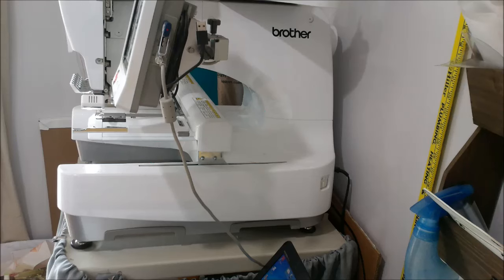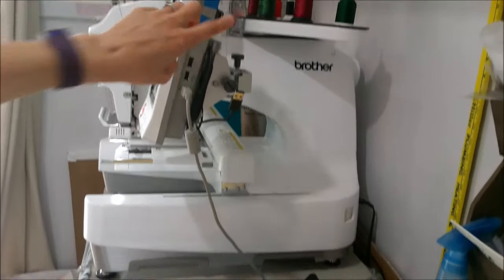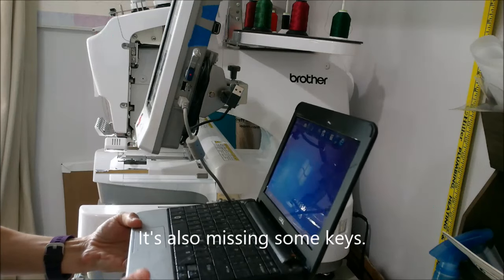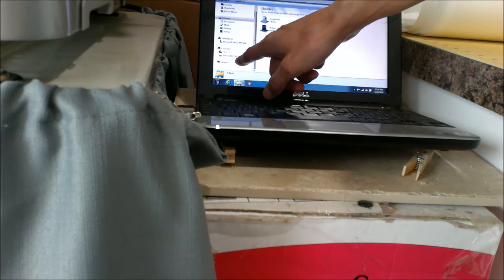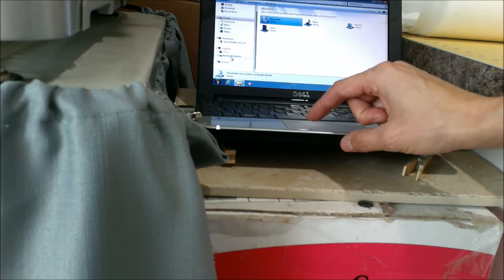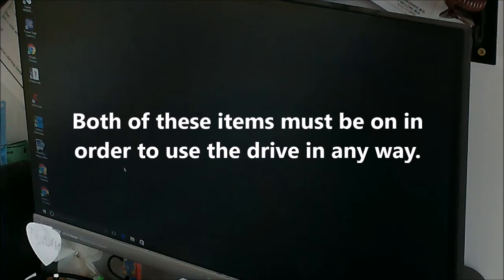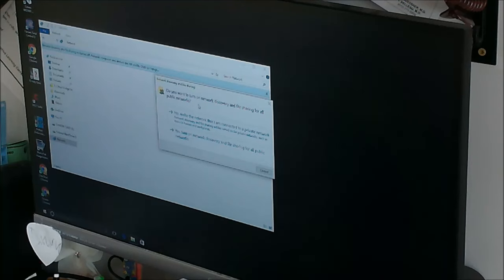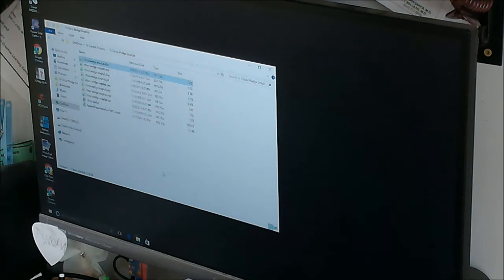Wireless embroidery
Learn how to make your embroidery machine wireless and eliminate the need for a usb stick.